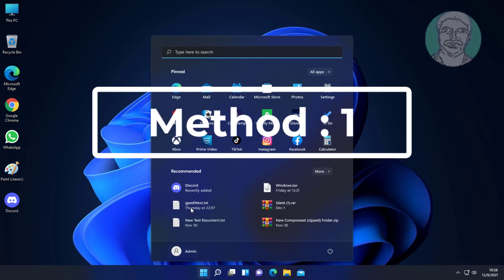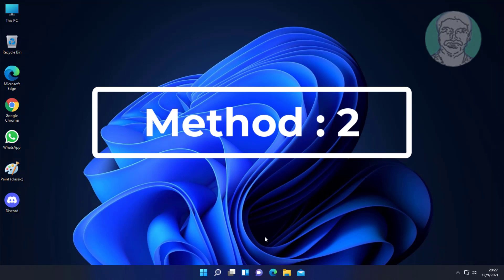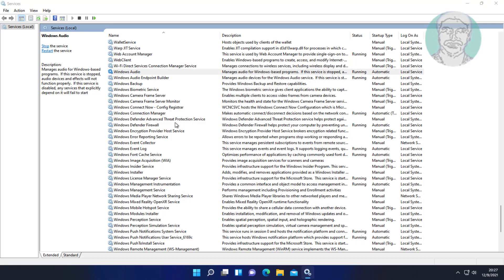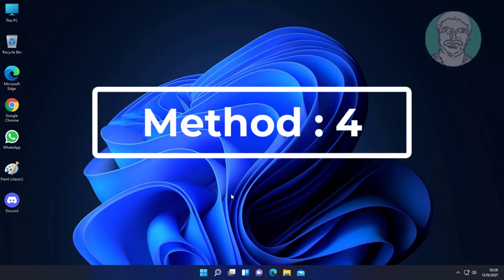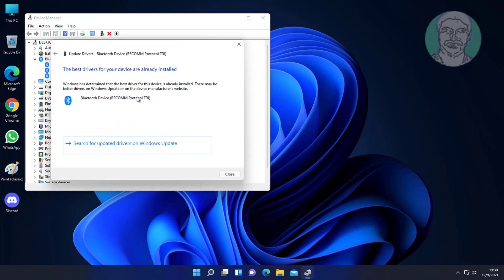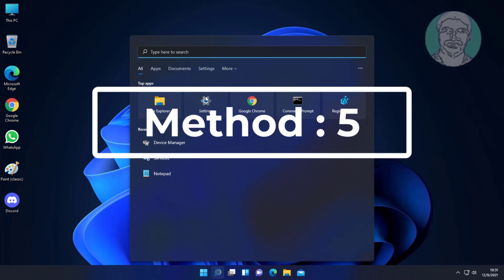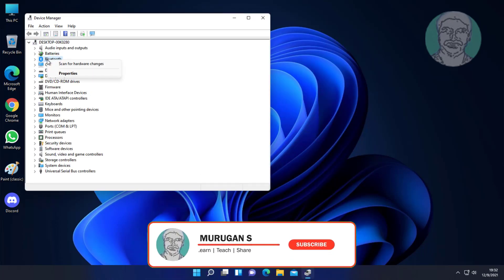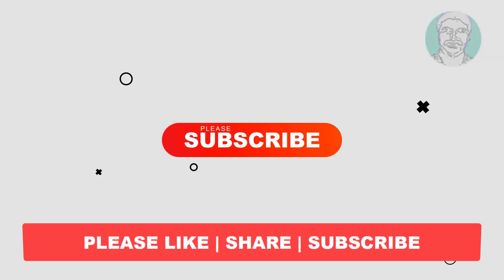Fix Bluetooth Sound Delay on Windows 11 (Solved)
This Tutorial Helps to Fix Bluetooth Sound Delay on Windows 11 (Solved)

00:00 Intro
00:09 Method 1 - Bluetooth Troubleshooting
00:46 Method 2 - Start Windows Audio Service
01:21 Method 3 - Disable All Audio Enhancements
01:50 Method 4 - Update Bluetooth Driver
03:06 Method 5 - Uninstall Bluetooth Driver
03:39 Closing